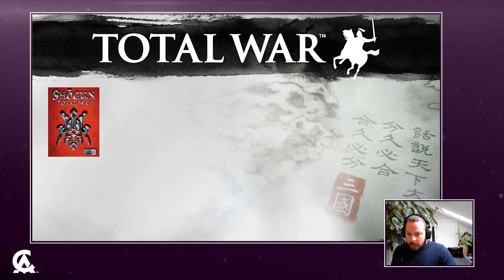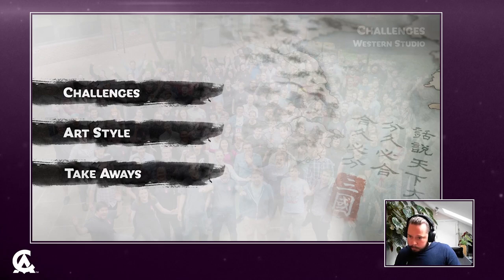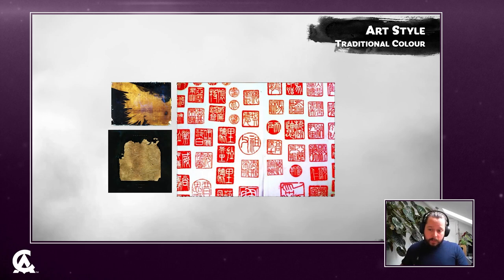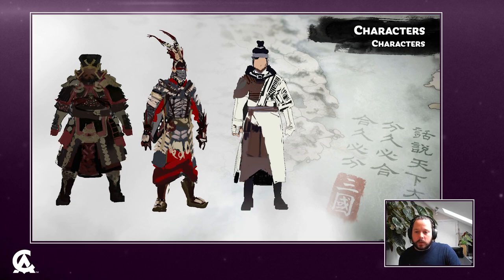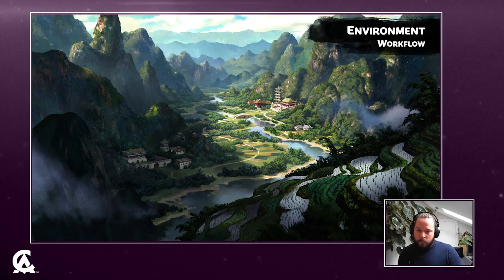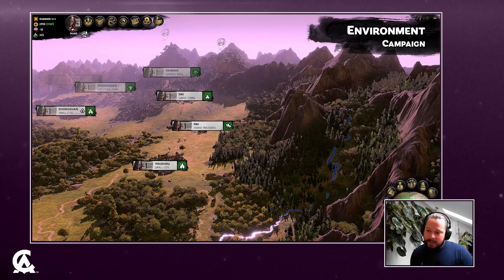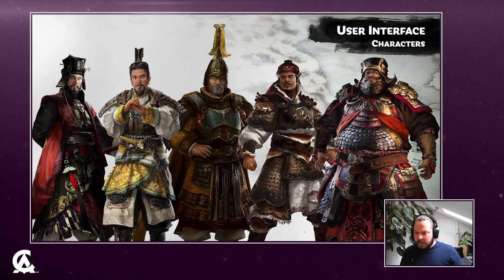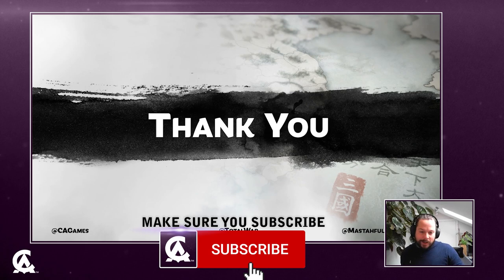The Art Direction of Total War: THREE KINGDOMS | Creative Assembly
This talk CA's Pawel Wojs talks about the approach to art direction on Total War: Three Kingdoms. This talk will cover the process and challenges faced in taking a very established pop cultural theme and reimagining it within the 20-year-old Total War franchise.

"GATHERING THE GREATEST"

We gather the greatest talent out there, coming together to craft authentic and detailed experiences of the highest quality.

We focus on our strengths and embrace our uniqueness, collaborating across teams and giving everyone the trust and respect to be masters of their craft.

Creative Assembly is about the right people making the best games.

If that sounds like you...  JOIN US!

"CREATING THE BEST"

Established in 1987, Creative Assembly is one of the oldest and largest UK game developers with over 500 talented staff across state-of-the-art studios in West Sussex, UK and Sofia, Bulgaria.

With quality and authenticity our goals, we devote ourselves to an exceptional level of detail within all our games.

This focus on quality has filled our awards cabinet - from BAFTAs to Ivor Novellos. We owe this to our team of world-class, diverse and multi-national creatives, who unite to craft some of the most renowned gaming experiences, giving our loyal fans worlds in which to immerse themselves.